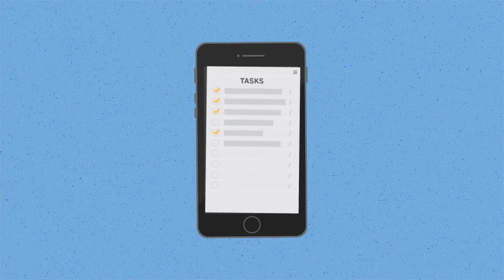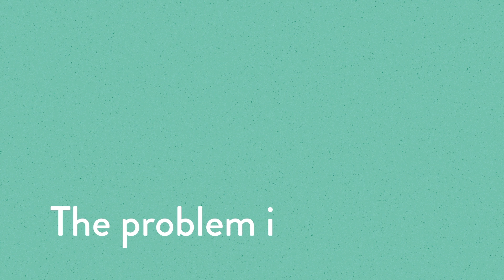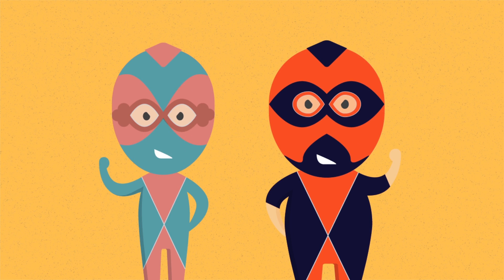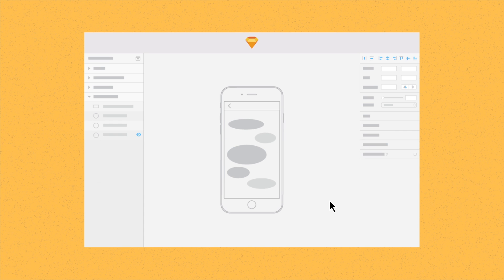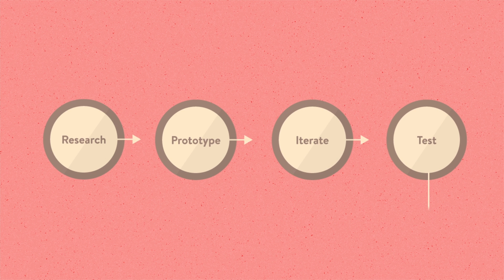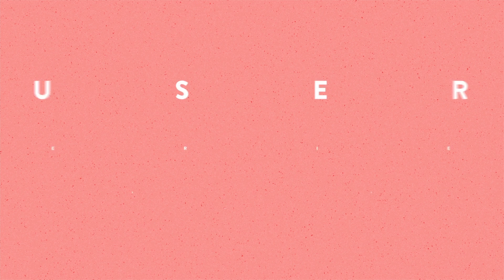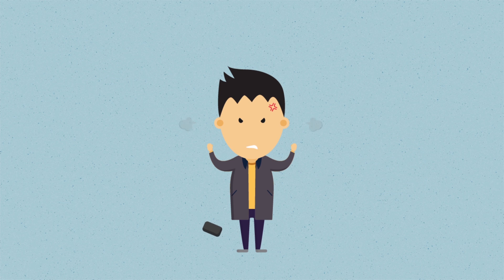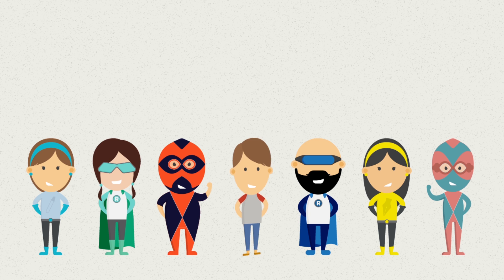What is User Experience Design?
Our submission to Khan Academy Talent Search. This video is a brief overview of what user experience design is and what components make up a user experience design team.